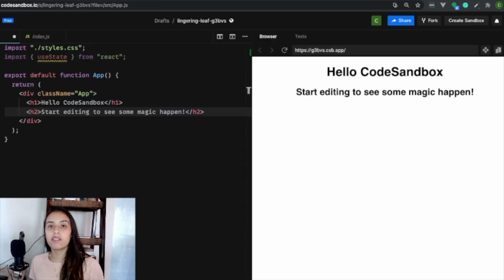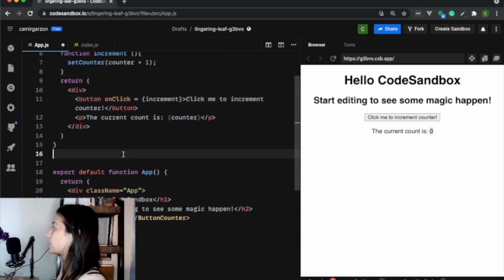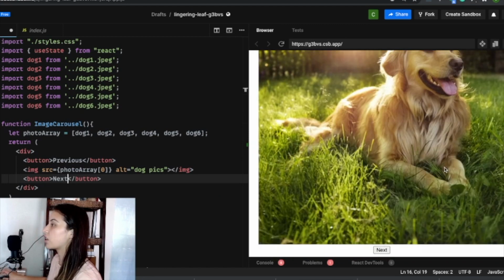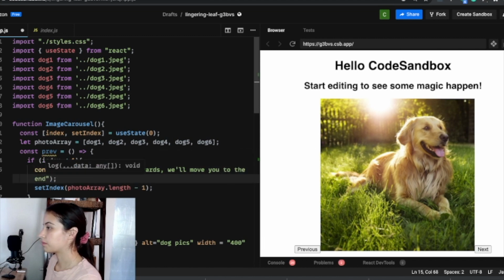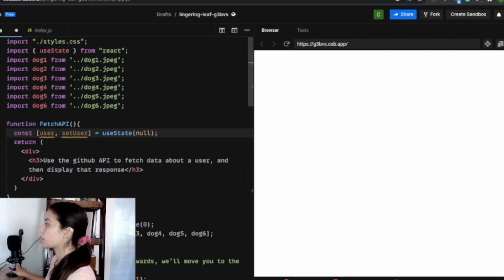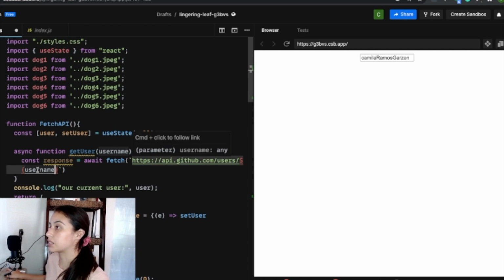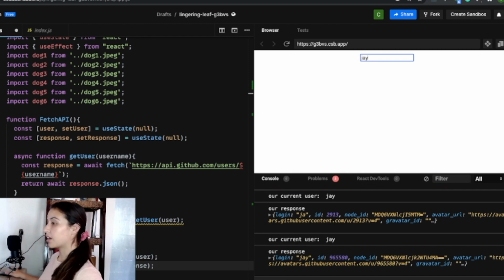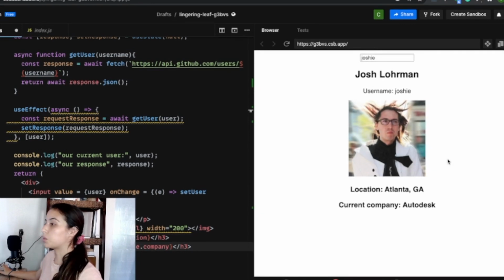React Internship Interview Questions | SWE Internship Interview Prep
Skip to prompts:
0:50 - Create a button that increases a counter every time it's clicked, and renders the current count.
4:22 - Create an image carousel
13:43 - Use the github API to fetch information about some user, and then display some info from the response
Although summer is coming to an end, internship recruitment season starts around September for a lot of tech companies! When I was interviewing for an internship, I didn't see a lot of content out there to help me prepare, so I wanted to make this video for those of you hoping to land your first internship! This video is the first of a series of Internship Interview Prep! Link to the code sandbox
We cover working with state, the UseEffect hook, and fetching from an API!
If this video was helpful, let me know!